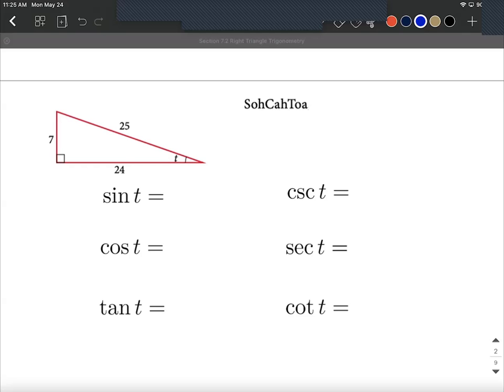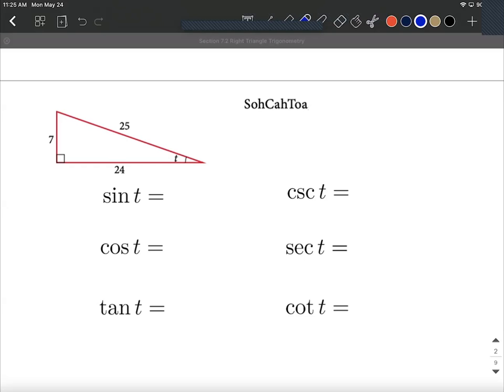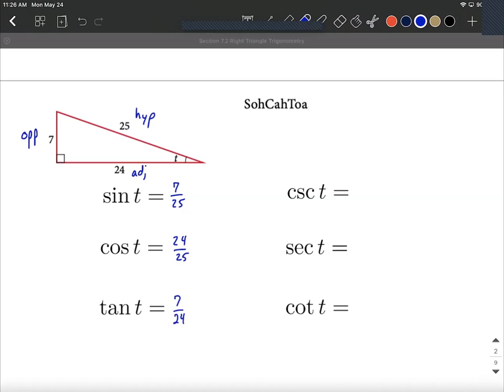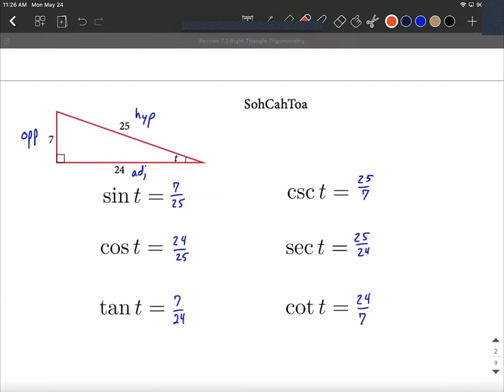Right Triangle Trigonometry | Find Six Trig Ratios based on right triangle SohCahToa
In this example, we use a given right triangle to find the six trigonometric ratios based on SOHCAHTOA.  Sides of triangle are all given to us.  Reciprocal identities are used after we have sine, cosine, and tangent (sin, cos, tan) to find cosecant, secant, and cotangent (csc, sec, and cot).